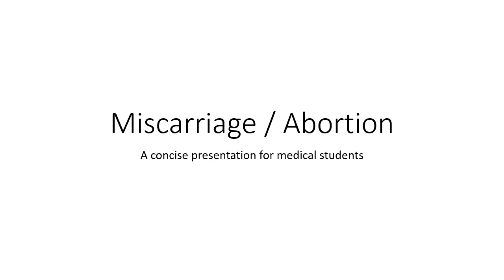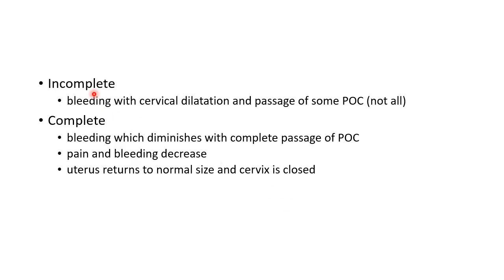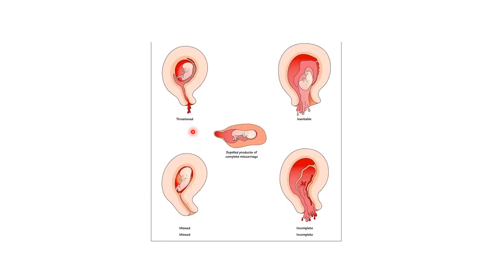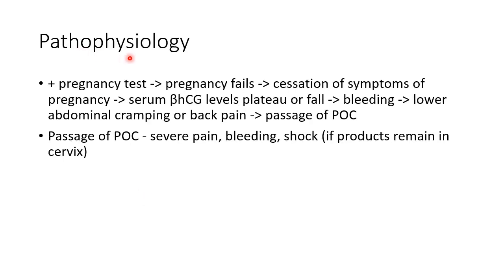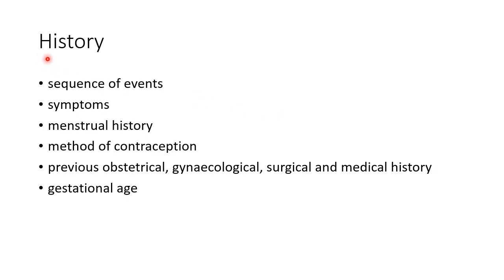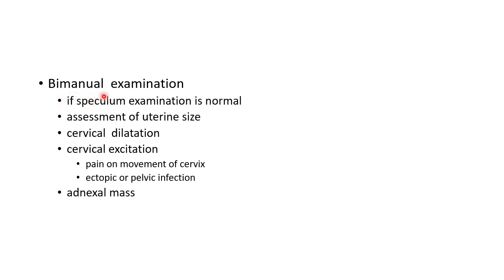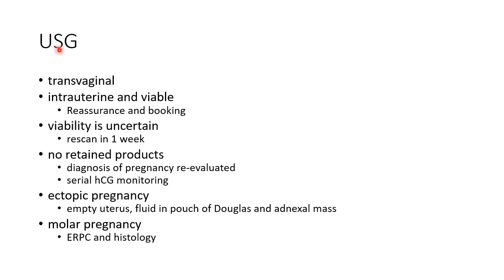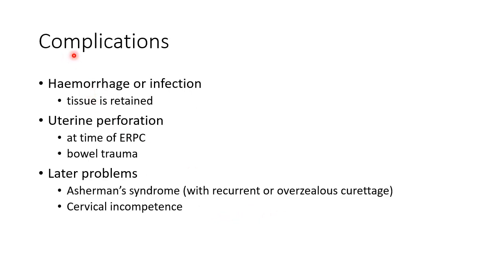Miscarriage / Abortion - Obstetrics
Video on definition, types, clinical features and management of abortion / miscarriage from the chapter 'Bleeding in early pregnancy' in obstetrics and gynecology